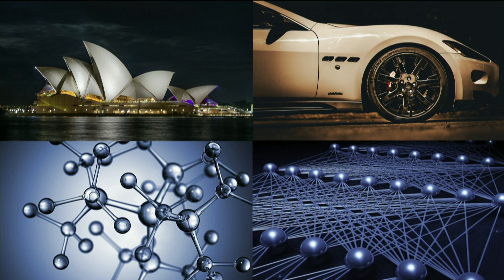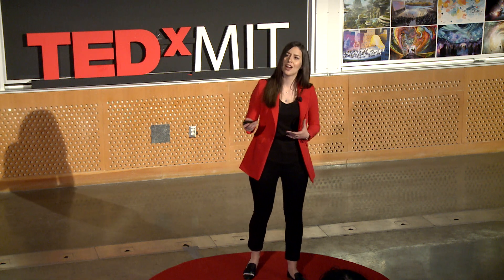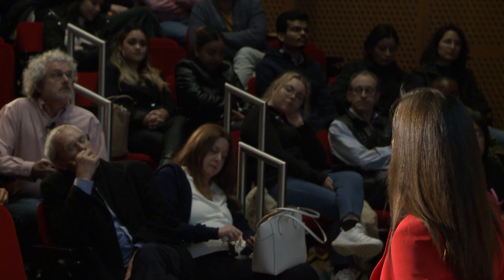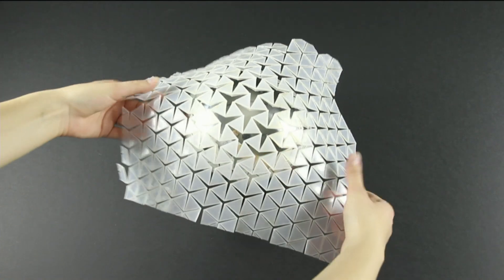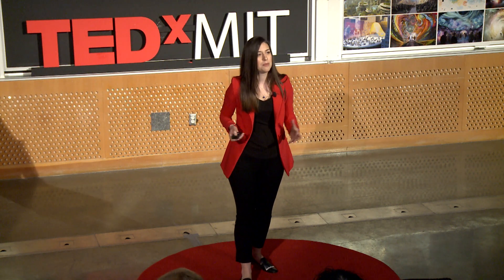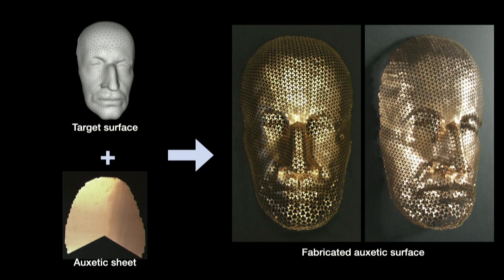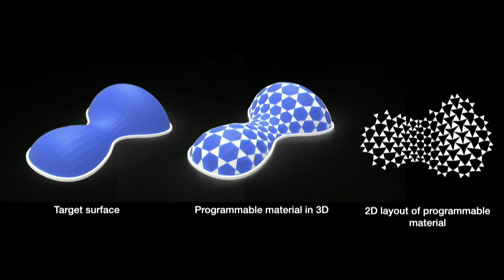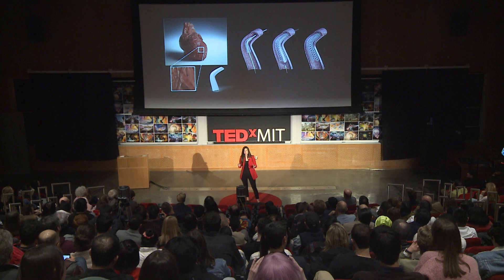Transforming design/fabrication via computational discovery | Mina Konaković Luković | TEDxMIT Salon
In this talk, I argue that computer science and mathematical models are essential for advancing and accelerating design practices. My aim is to transform the design workflow with computational tools and artificial intelligence and change “what?” and “how?” we can fabricate. I will discuss how grammars and deep learning can be combined for the autonomous discovery of terrain-optimized robots. I will further demonstrate how the insights from differential geometry can help us understand existing and create new materials with specific performance. Although different in methodologies, these frameworks follow the same design pipeline and tackle two critical challenges: (i) providing tools for inverse design and (ii) accelerating design and fabrication with sophisticated algorithms.

Design, Machine Learning, Materials, Math, Research, Robots Mina Konaković Luković is an Assistant Professor in the Massachusetts Institute of Technology’s Department of Electrical Engineering and Computer Science (MIT EECS) and a Principal Investigator in the Computer Science and Artificial Intelligence Lab (CSAIL), where she has led the Algorithmic Design Group since July 2022. Before that, Mina was a Schmidt Science Postdoctoral Fellow at MIT CSAIL, mentored by Professor Wojciech Matusik. She earned her PhD in 2019 in the School of Computer and Communication Sciences at the Swiss Federal Institute of Technology Lausanne (EPFL), advised by Professor Mark Pauly. She received her MSc and BSc from the University of Belgrade, Faculty of Mathematics. Her research focuses on computer graphics, computational fabrication, 3D geometry processing, and machine learning, including architectural geometry and the design of programmable materials. She received the ACM SIGGRAPH Outstanding Doctoral Dissertation Honorable Mention and the Eurographics PhD Award. She was awarded the 2021 SIAM Activity Group on Geometric Design Early Career Prize. This talk was given at a TEDx event using the TED conference format but independently organized by a local community.